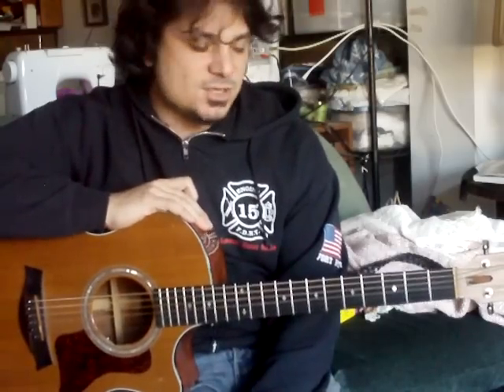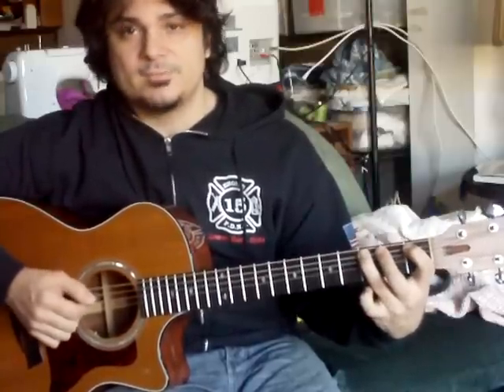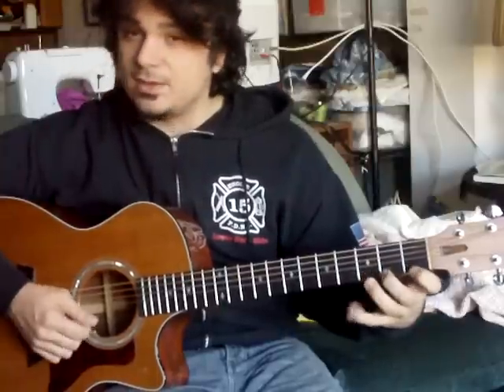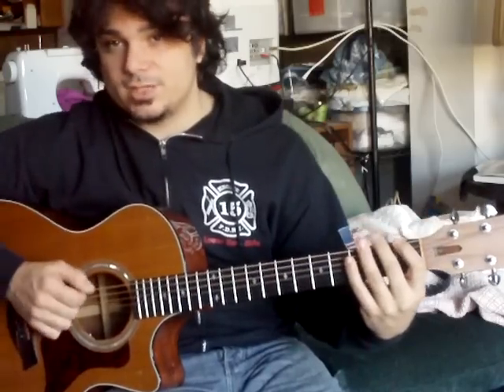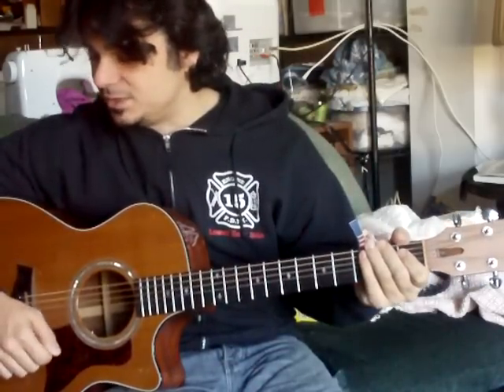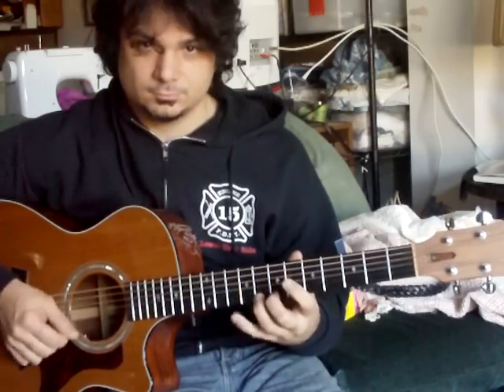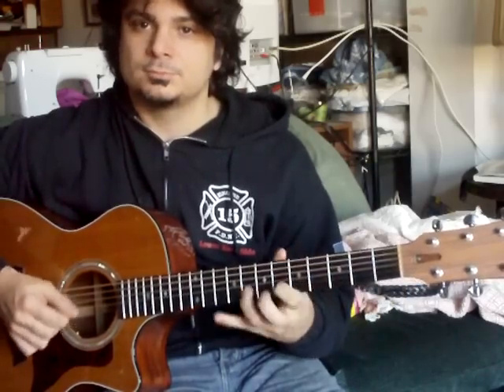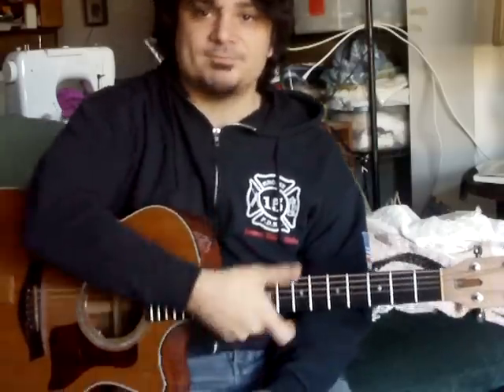3 note chromatic picking exercise.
This is another simple but effective warm up alternate picking exercise.